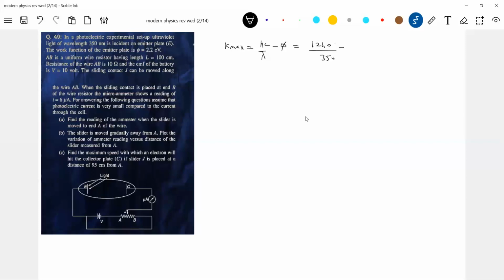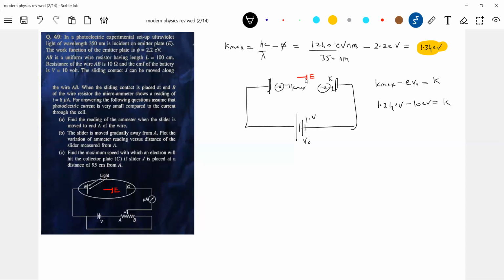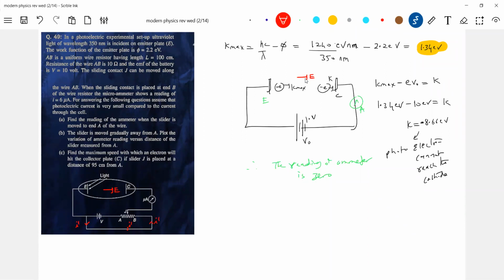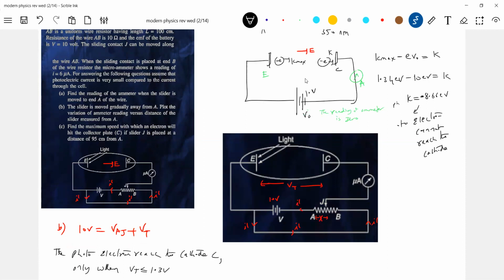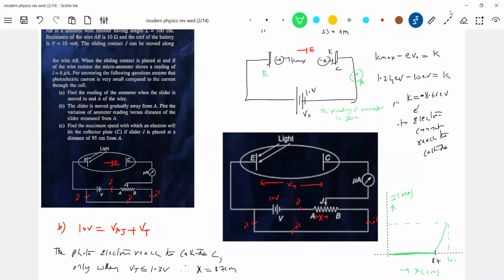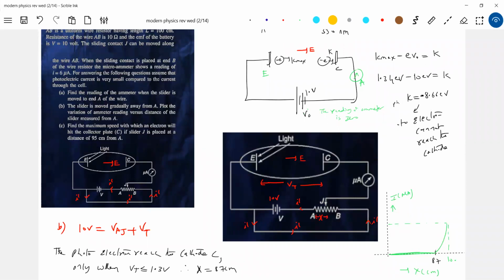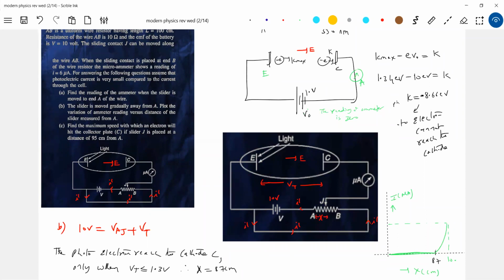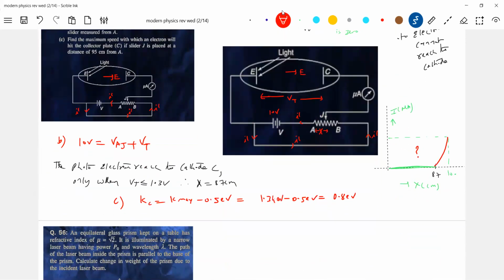34) A rheostat connected to a photocell in Photo electric experiment | JEE Advanced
In a photo electric experimental set-up ultraviolet light of wavelength 350 nm is incident on emitter plate (E). The work function of the emitter plate is = 2.2 eV.
AB is a uniform wire resistor having length L = 100 cm. The resistance of the wire AB is 10 Q and the cmf of the battery is V= 10 volt. The sliding contact J can be moved along
the wire AB. When the sliding contact is placed at the end B of the wire resistor the micro-ammeter shows a reading of i=6 MA. For answering the following questions assume that photoelectric current is very small compared to the current through thc cell.

(a) Find the reading of the ammeter when the slider is moved to end A of the wire.

(b) The slider is moved gradually away from A. Plot the variation of ammeter reading versus distance of the slider measured from A.

(c) Find the maximum speed with which an electrons will hit the collector plate, if slider J is placed at a distance of 95 cm from A.

Photo Electric Effect class 12 Physics |rheostat connected to a photocell PEF experiment | JEE Advanced physicsnumericalshelp sridharsirphysics jeeadvancedphysics iitjeephysics jeeadvanced Thanx for watching this video😊 . Experience--20yrs ; Mentored below 100 and 1000 JEE Advanced Ranks.